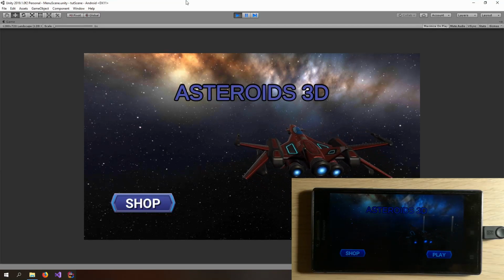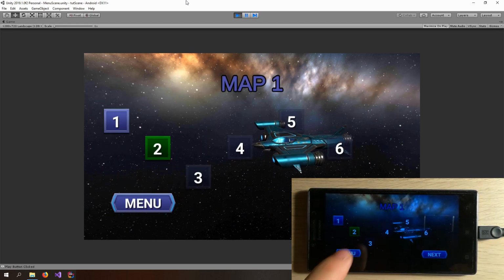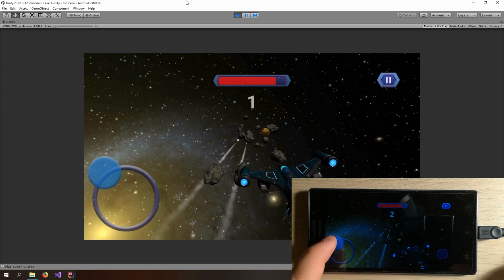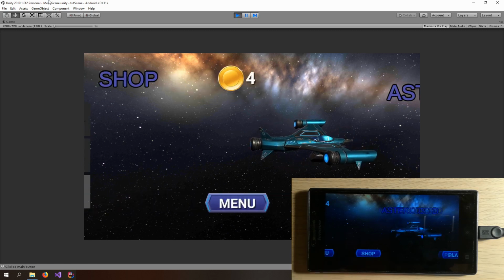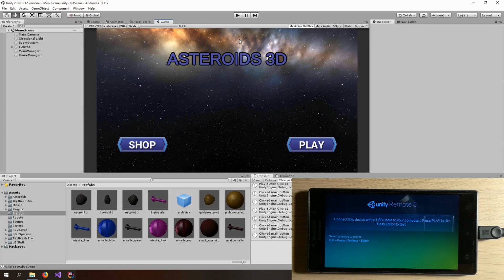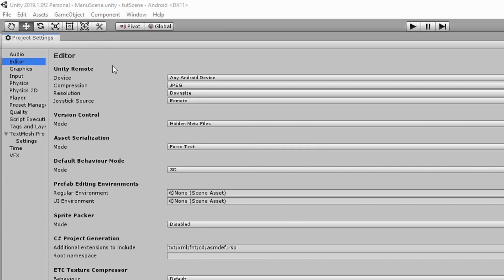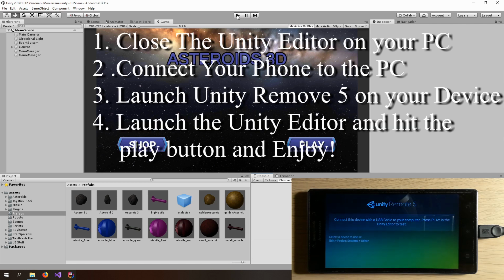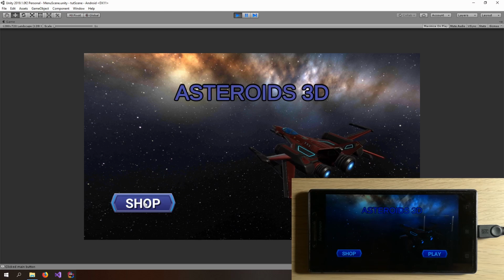Unity Mobile Game Tutorial #0 | Unity Space Shooter 3D | Connecting Your Phone to Unity Remote 5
Unity Mobile Game Tutorial Series about creating the SPACE SHOOTER 3D Game. Starting off this series by showing you what the end result is going to look like. Also teaching you how to Connect your phone to Unity using Unity Remove 5.